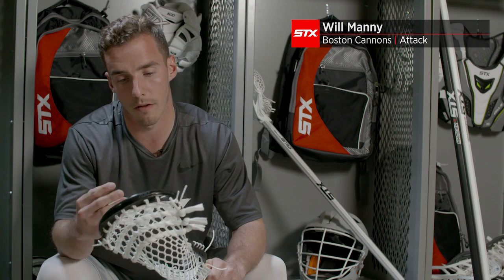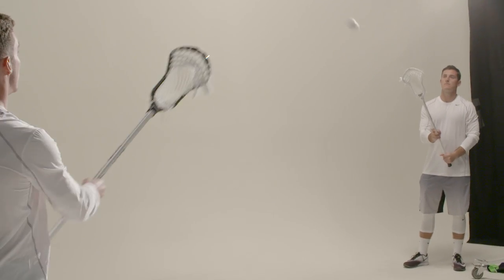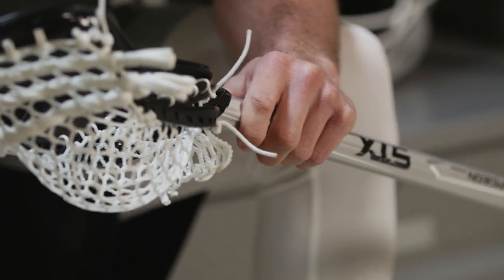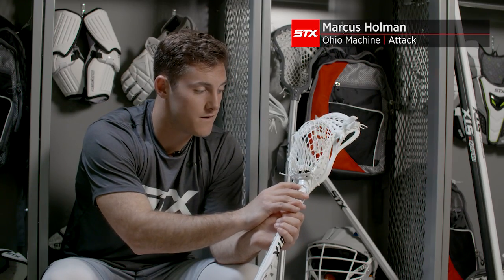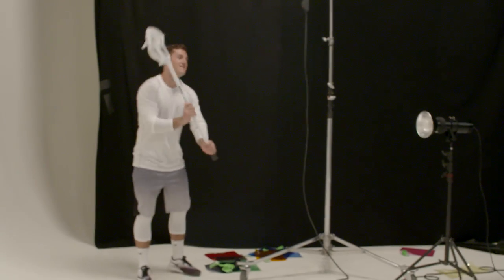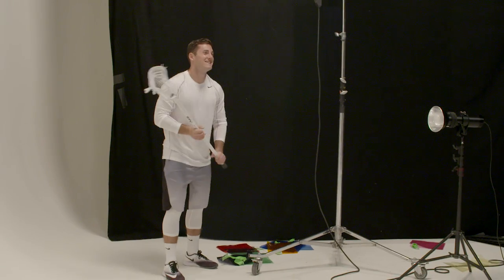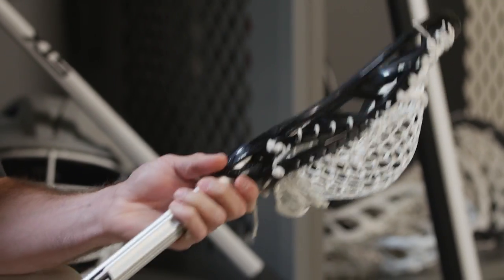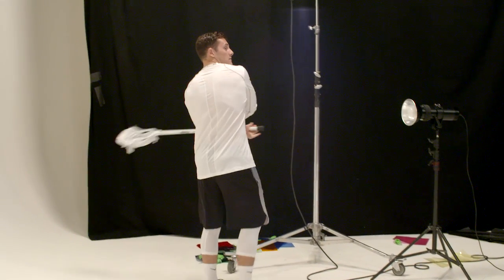First Impressions of the Surgeon 700 with Will Manny and Marcus Holman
MLL athletes Will Manny and Marcus Holman react to the new Surgeon 700 stick.